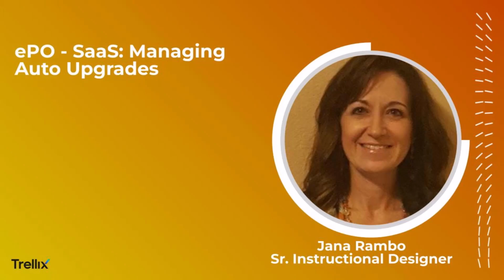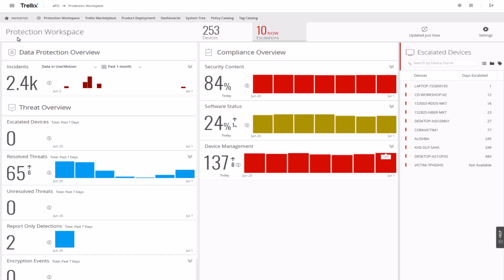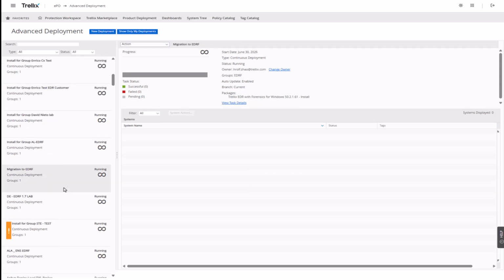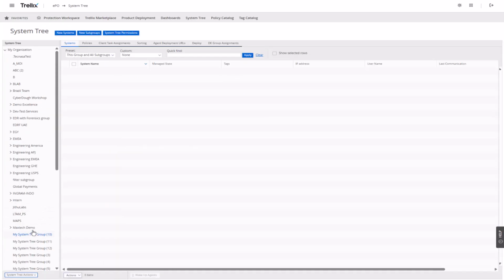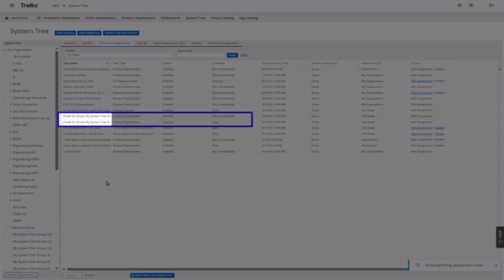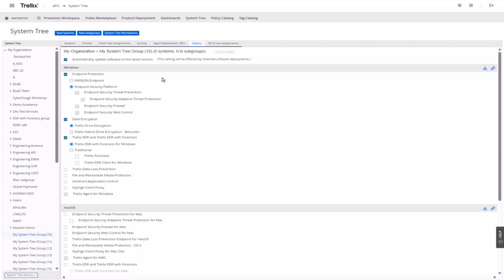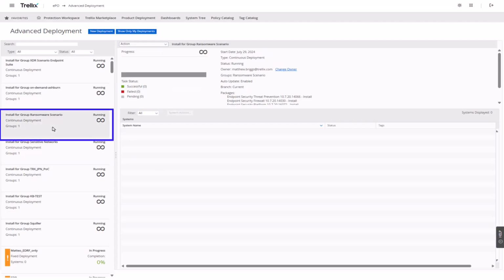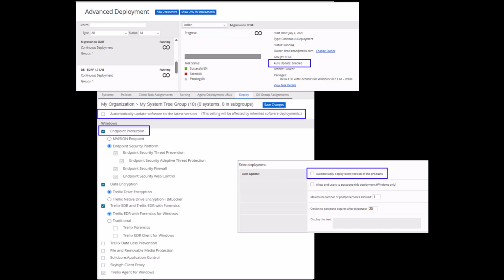Managing Auto Upgrades in ePO - SaaS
In this video, you'll learn why Trellix ePO - SaaS endpoints or agents automatically upgrade to the latest version without a manual trigger, and exactly how to disable these settings to regain full control of your environment.

We break down the two main culprits behind unexpected upgrades: Advanced Product Deployment tasks and the hidden deployment tasks silently triggered by the System Tree Deploy tab. You'll see how to locate these hidden "Install for [Group Name]" tasks and how to configure your settings so that automatic updates never catch you by surprise again.

Trellix is a global cybersecurity company delivering intelligence-led cyber resilience for security-conscious organizations at any stage of their journey. Transforming over 30 years of threat intelligence into high-fidelity detections and automating AI-driven detection and response across cloud, on-premises, air-gapped, and operational technology environments, Trellix helps customers adapt to the constantly evolving threat landscape.